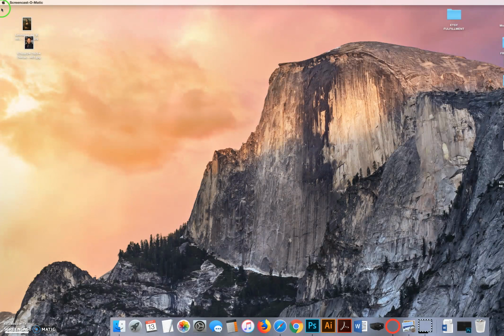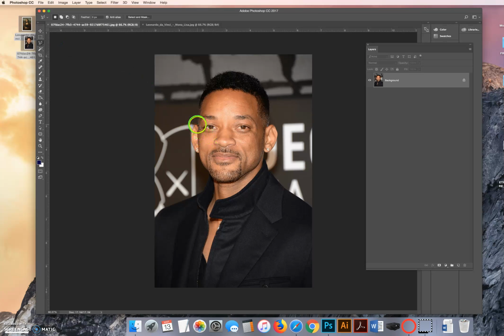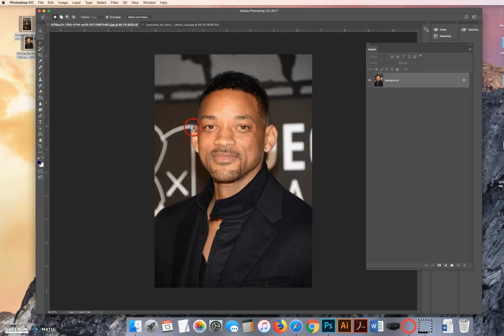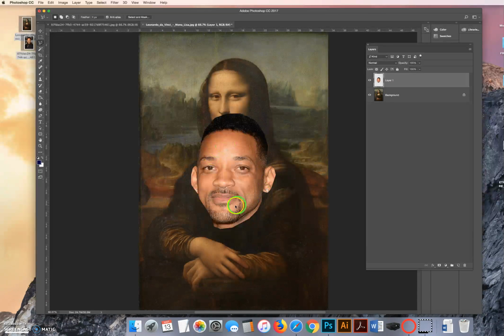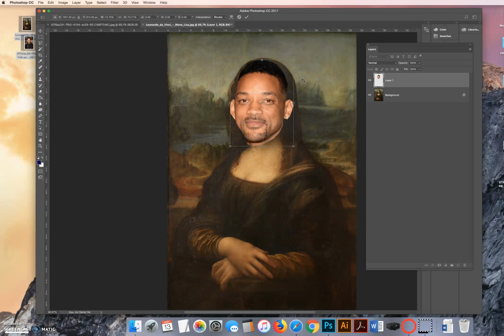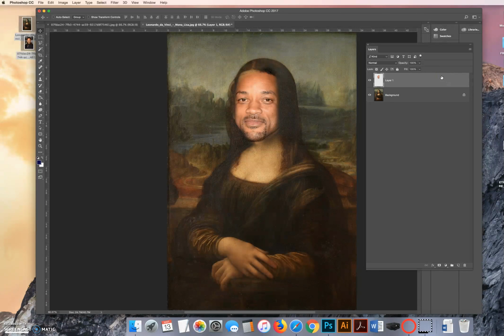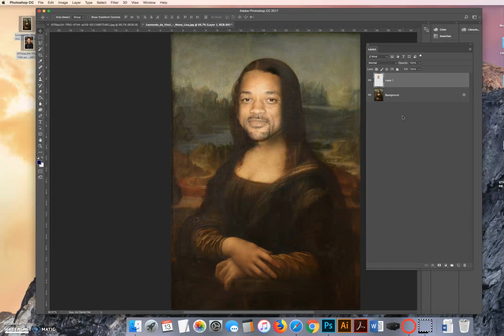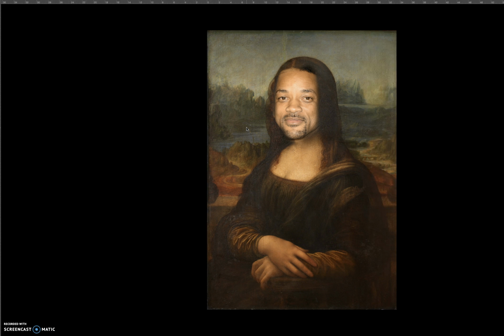ETRA504 Screencast FINAL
This video demonstrates an easy way to replace a face on an image using Adobe Photoshop.